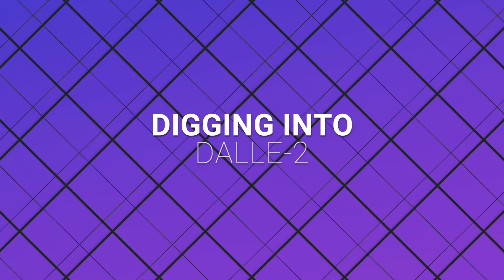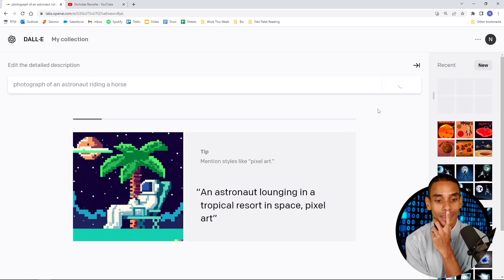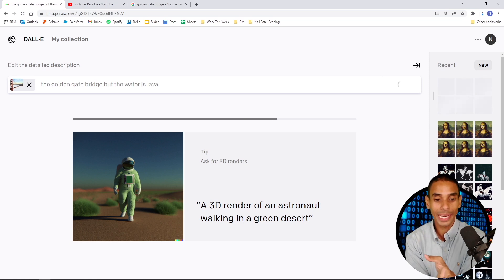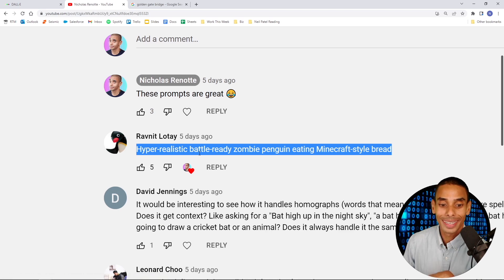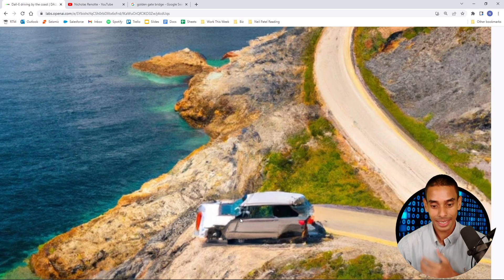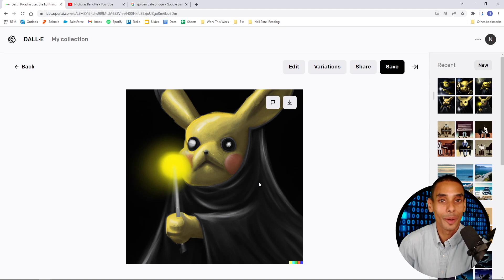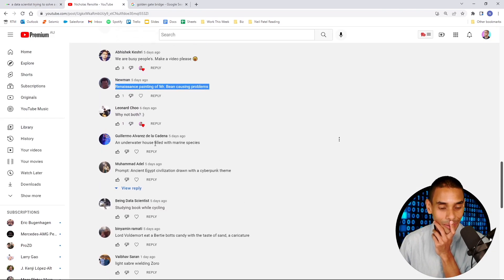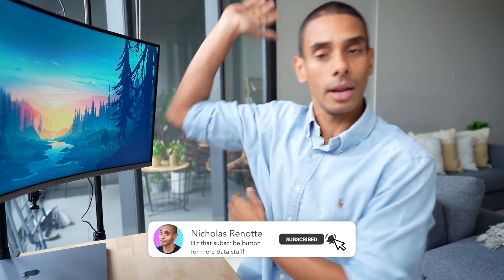AI DREW all of THESE | DALLE-2 Walkthrough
Ever wondered what DALLE2 can generate, well in this video I'm going to walk you through just what's possible. We'll generate using prompts as well as performing in painting.

If you haven't heard of DALLE2 or DALLE before, it's a deep learning model created by OpenAI. It's revolutionary because it can create hyper realistic images using nothing but a natural language prompt.

Chapters
0:00 - START
0:36 - Explainer
1:49 - Prompts
4:33 - In Painting
9:34 - Generating Your Prompts
24:11 - Wrap Up!

Happy coding!
Nick